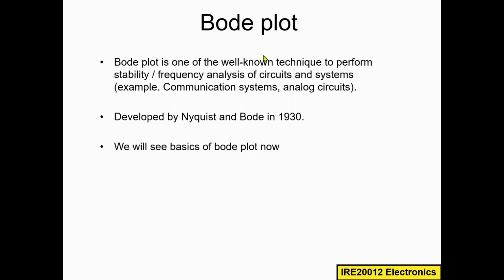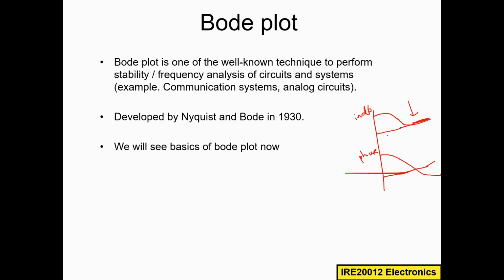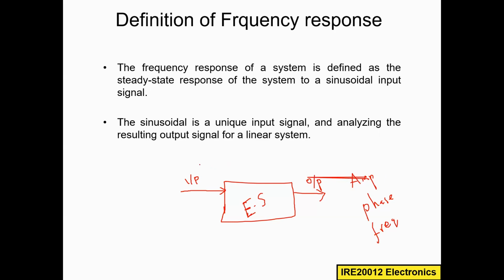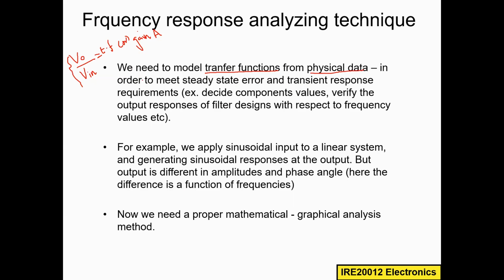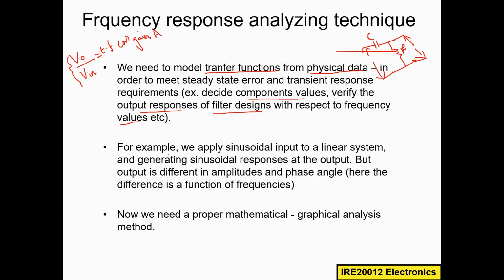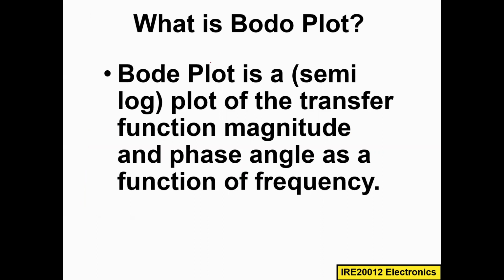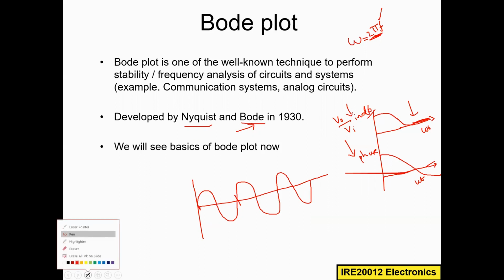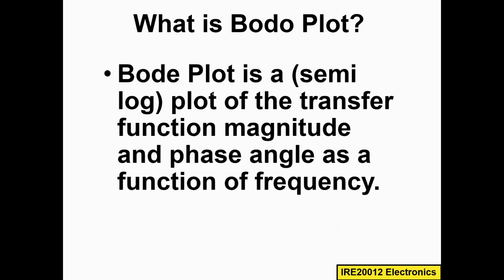Electronics P2 49. Bode Plot